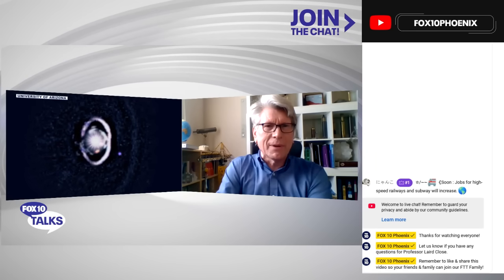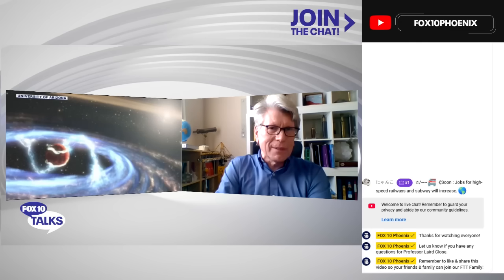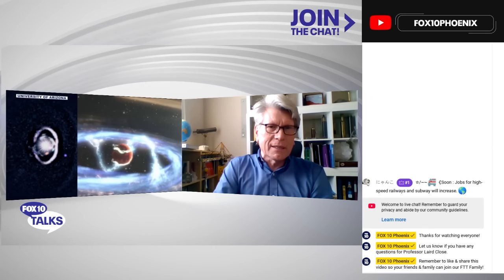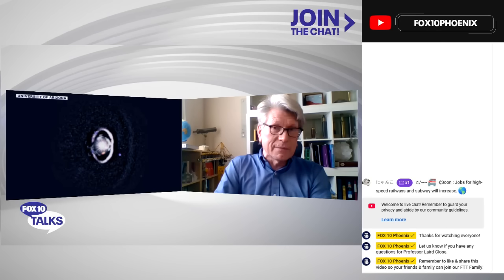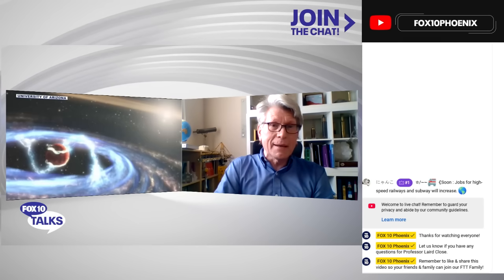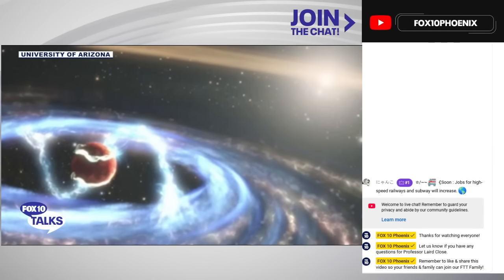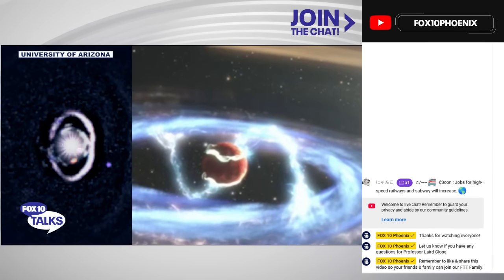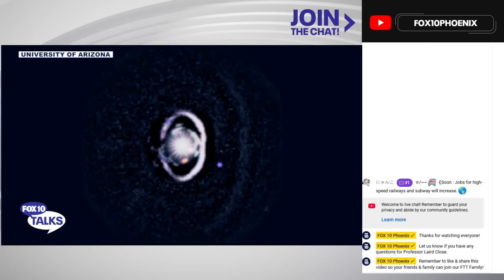New baby planet spotted? | FOX 10 Talks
Anchor Brian Webb & Executive Producer Trenton Hooker speak to a Professor of Astronomy at The University of Arizona about a new baby planet that has been discovered outside of our Solar System.

Anchor Brian Webb & Executive Producer Trenton Hooker speak to University of Arizona astronomer professor Laird Close about space, the solar systems, research from the University and signs of a new planet they've captured.